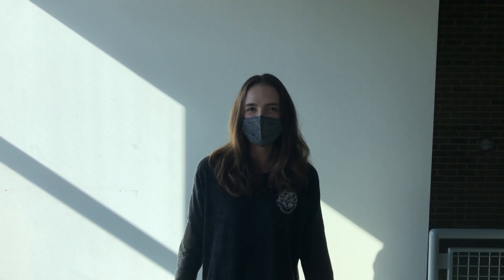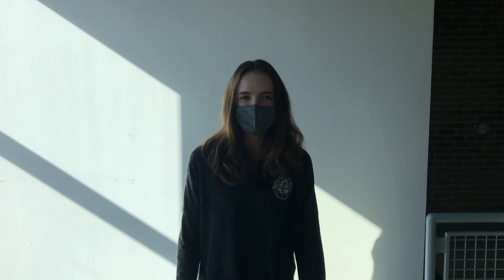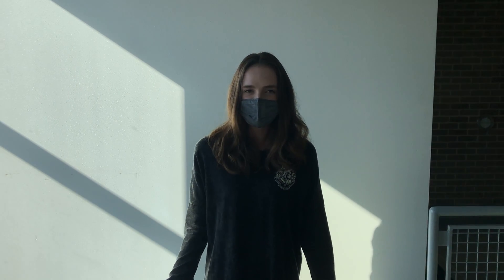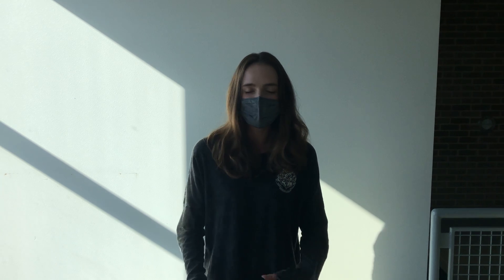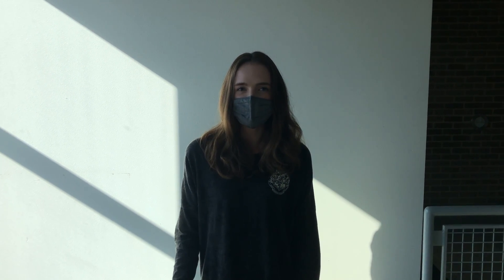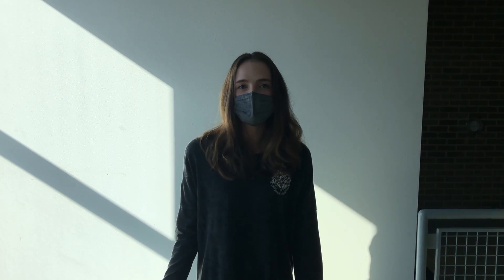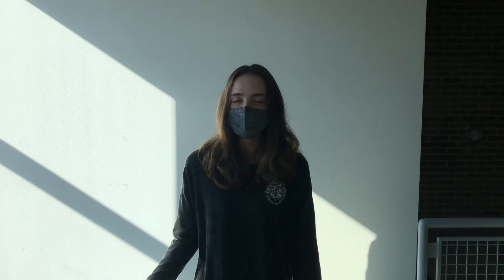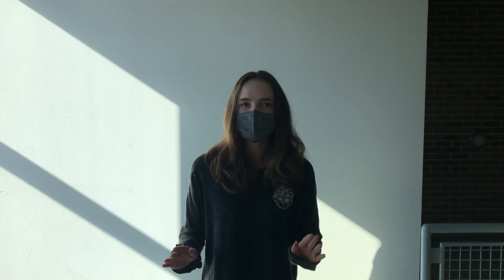Aerospace Engineering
LEHS Chart your Course